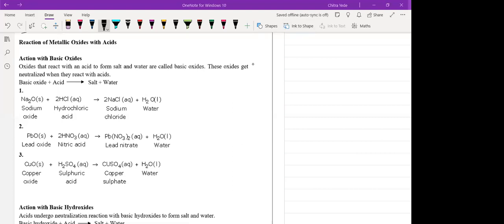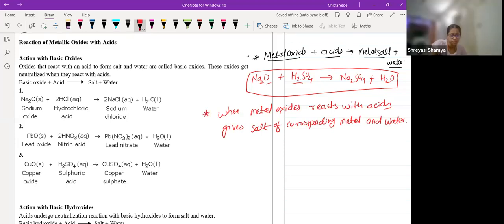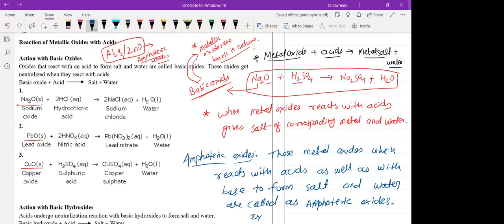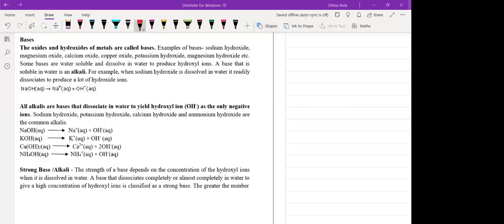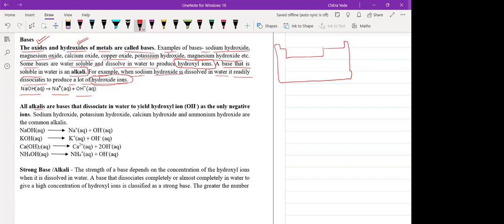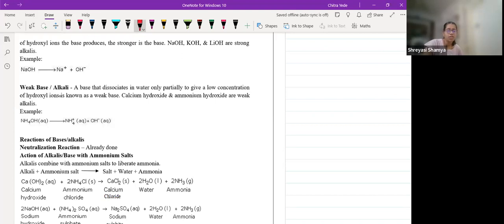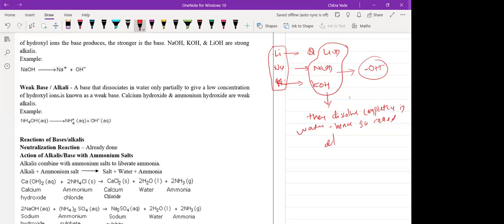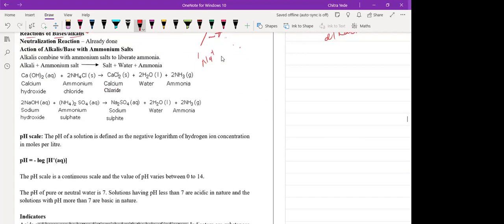class10th sci5june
Achievements
1) All India first rank in math test conducted by WeXL
2) All India 4th rank in Steam Odyssey competition conducted by Times group
3) Chanakya Tutorial has been ranked number 1 IIT-JEE coaching by WAC
4) Highest percentile increase in JEE mains all over India.
5) mentor of AIR 107 JEE advanced.